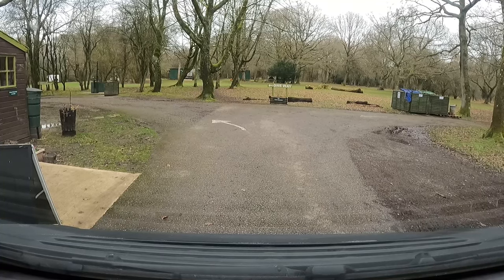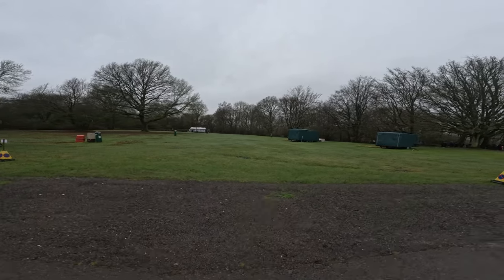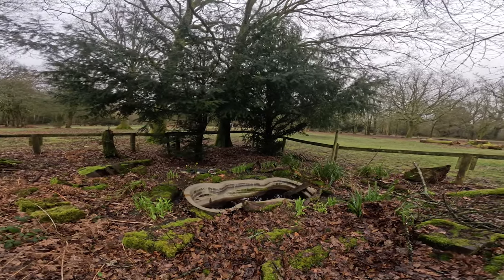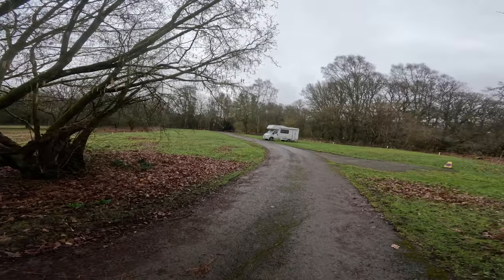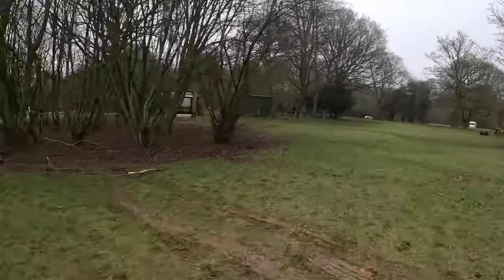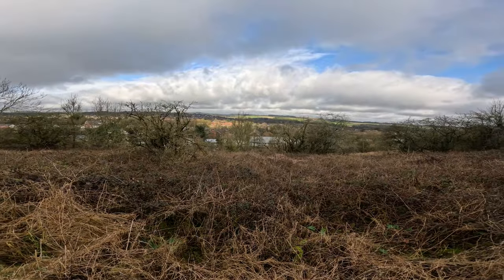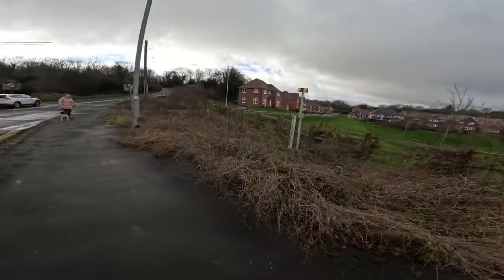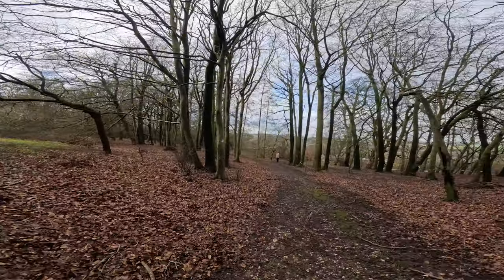Weekend Getaway In Wiltshire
hi all come join me on a Weekend Getaway In Wiltshire